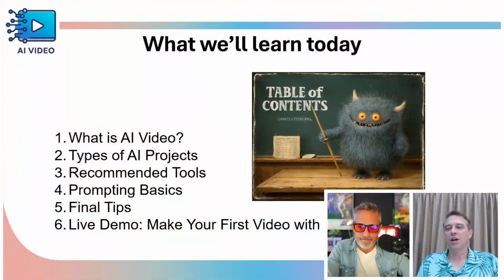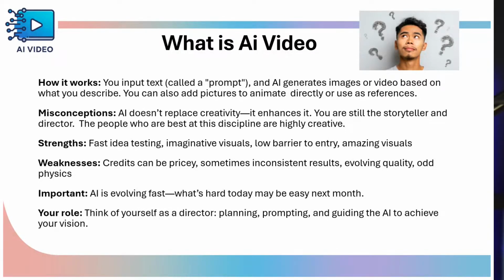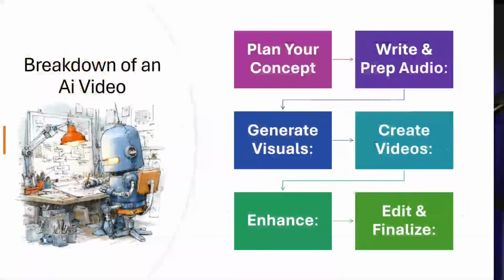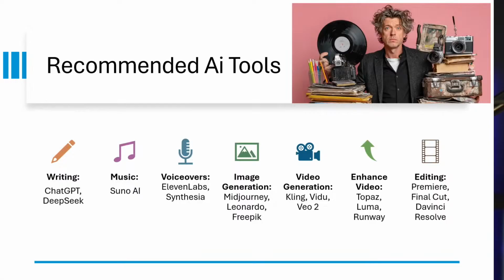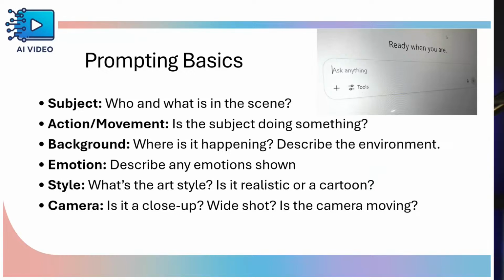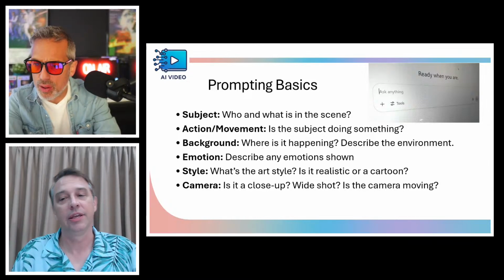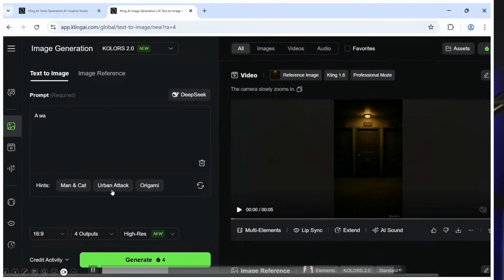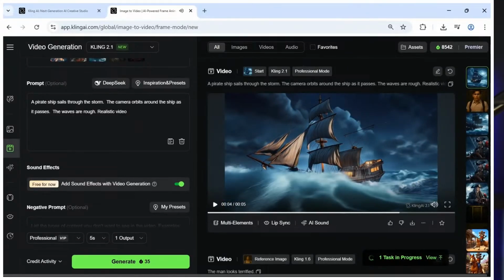Create Ai Video in 3 Simple Steps (beginners guide)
Enroll in the Ai Video Animations Workshop (and community)

0:00 Coming Soon...